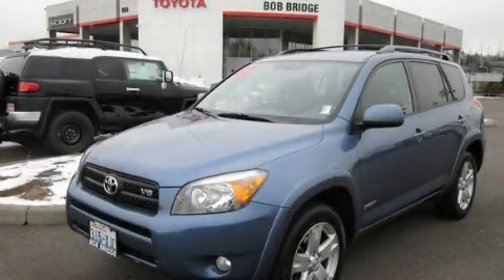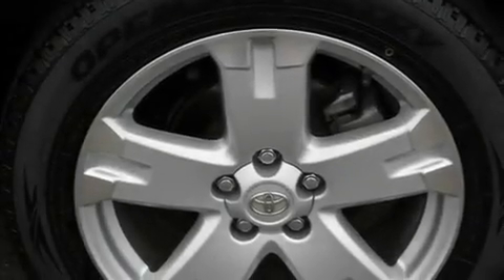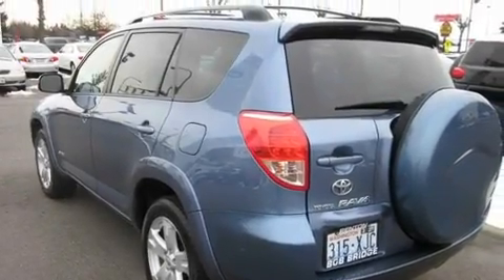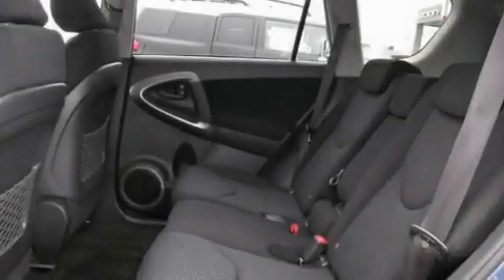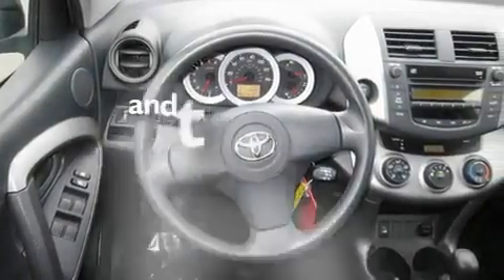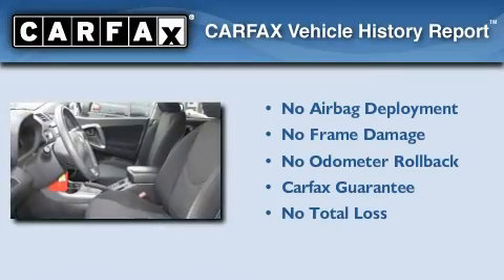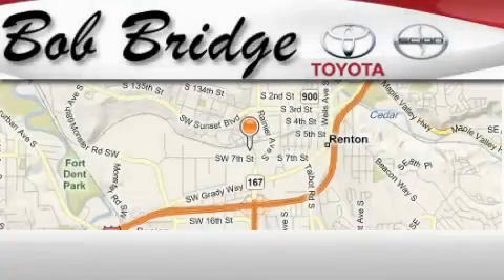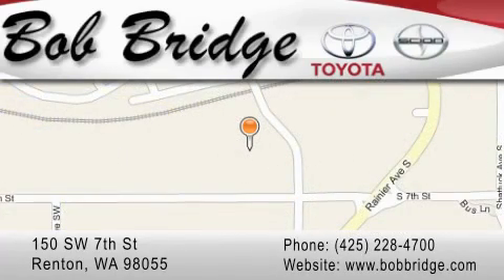Certified 2007 Toyota RAV4 Renton WA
Year : 2007

 Make : Toyota

 Model : RAV4

 Engine : 3.5L V6

 Trans . : Automatic

 Exterior : Blue

 Miles : 59,487

 Interior : Black

 Stock : D8646A

 150 SW 7th St

 Preowned 2007 Toyota RAV4 Renton WA